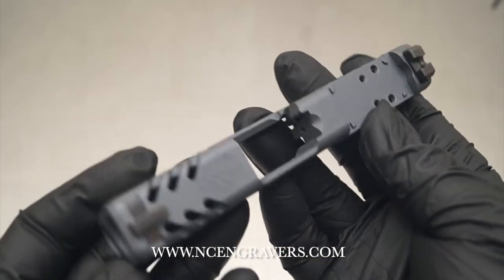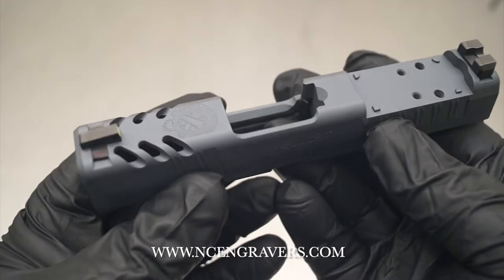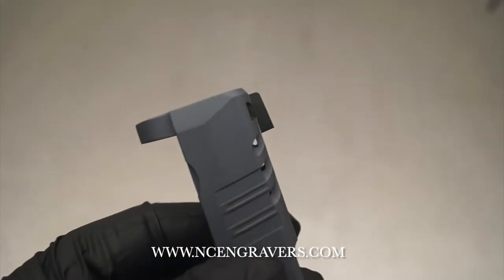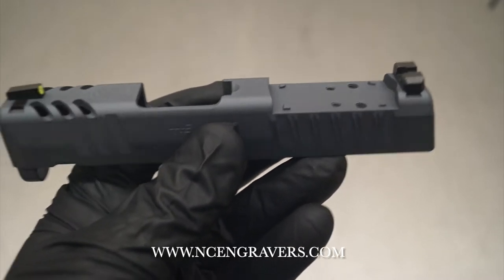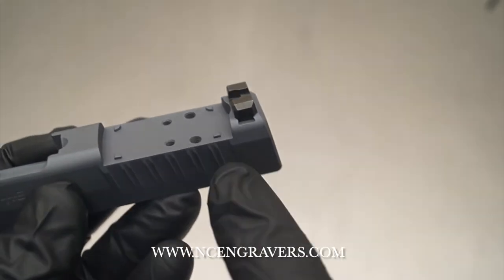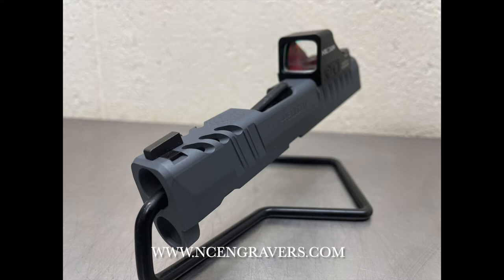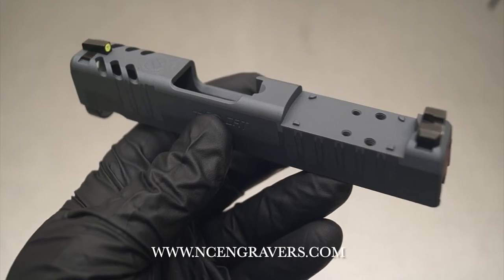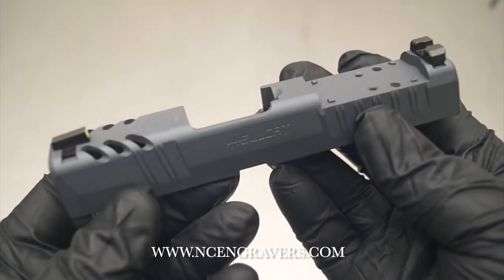NCEngravers - Hellcat - Raptor Cut Service